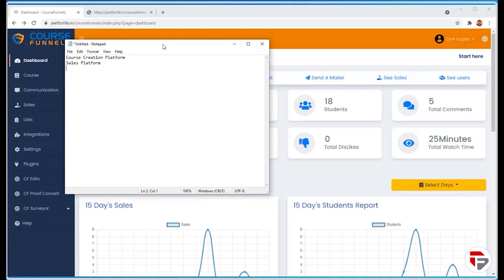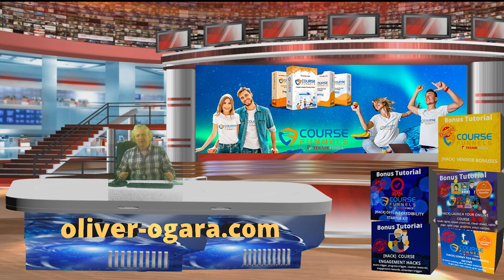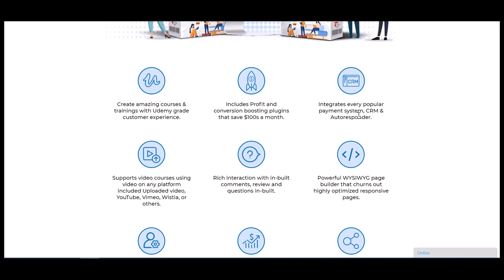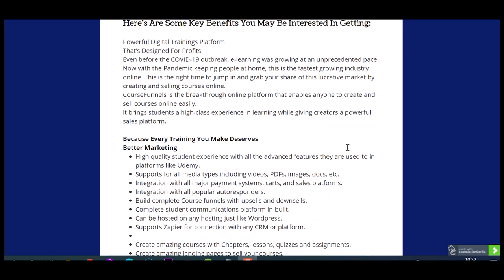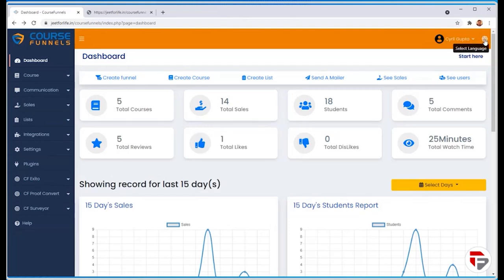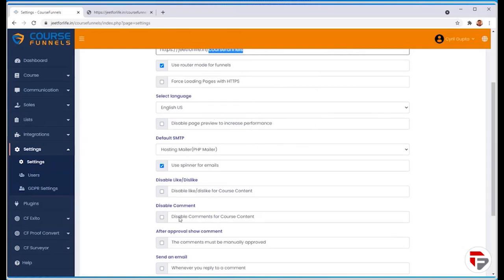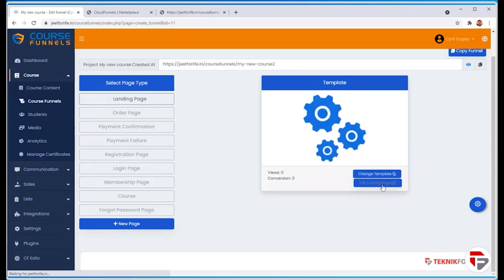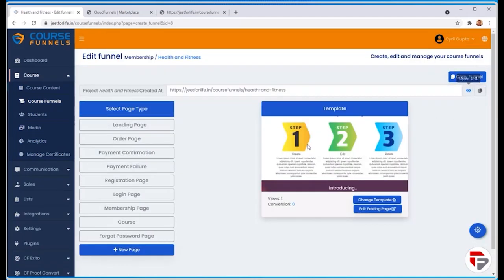👑CourseFunnels🌈 Full Demo🎬 Review🔥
👑CourseFunnels 🌈Extensive Full Demo🎬 Review🔥
Last day of Launch.

TV Show Opener and Upbeatbeat  Folk Music songs,  in this video is Licenced for use and under Licence from EnvateElements.
Licence available on request.

You can even build amazing courses based on free YouTube videos, or collaborating with YouTubers to turn their videos into a course.

The customer base is hungry. People want more courses to consume in every niche possible.
CourseFunnels gives you a world-class learning platform, employing the latest technologies to make it easy for you to create a course and for your students to learn.

Create courses with any format and media, including video, audio, slides, pdfs, docs, or any other document type you want.

Interact with your students on 1-1 or group level, set up quizzes, give out and rank assignments or let it all happen hands-free.

CourseFunnels makes it easy and convenient no matter how you want things to be.
Your courses are going to bring you money only if you can sell them. CourseFunnels includes a powerful sales page builder & funnel builder to make this easier and more profitable.

Create amazing sales pages with in-built drag and drop landing page creator.

Create complete funnels for your courses with upsells and downsells.

Integrate with any payment system.

Students get login access automatically.

No need to buy ClickFunnels or any other costly funnel builder. CourseFunnels comes with everything integrated
Any marketer will tell you that the real profits in sales are in repeat sales. The ability to sell to your customer when there is already a relationship of trust established is what will make your business ultra-profitable.

CourseFunnels makes it detailed analytics and an integrated full fledged autoresponder that you can use to create mail sequences or single mail-outs to your students.

Automatic sending of transactional mails like sales notifications, passwords, etc.

Create autoresponder sequences with triggers.

Create single mailouts easily.

Limited Time Add-On:Get A
Ready Academy of 12 Courses You can Sell
Get a CourseFunnels during the sale(today),and we will also give you 12 more amazing courses in multiple niches that you can sell right away.

That's right.Your own complete ready-made academy.Go to sales today with readymade courses.

Start your earnings and leads-flow while you compile your own courses with ready-made courses you can use today.

This offer is valid only in the sale and in limited quantity,so act how to secure your copy.